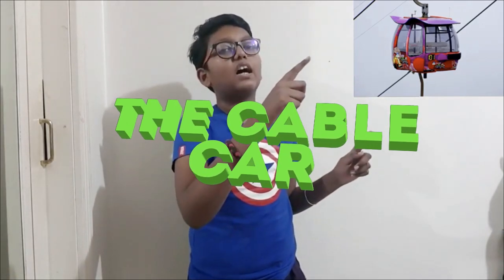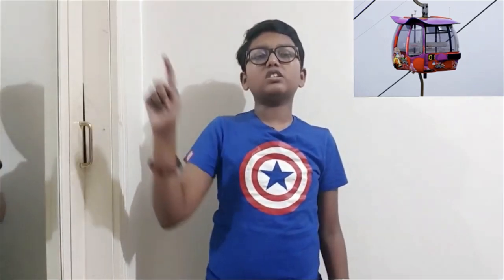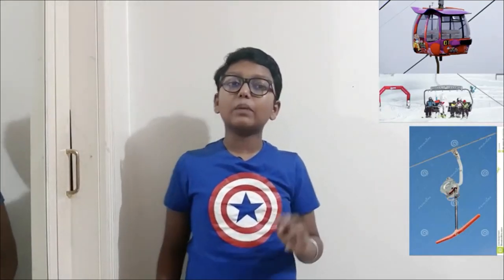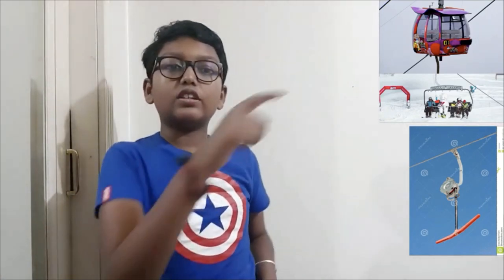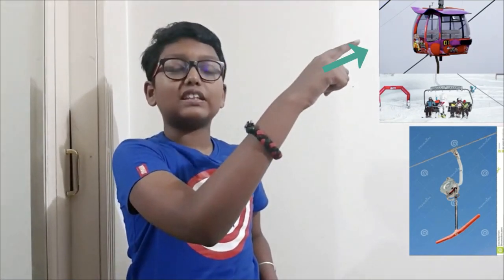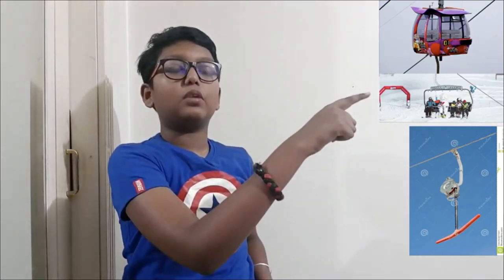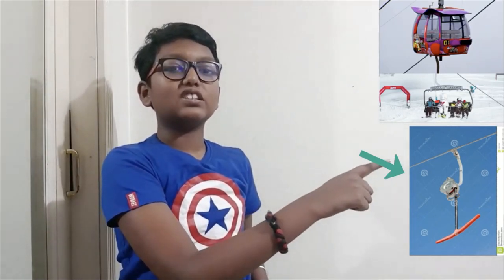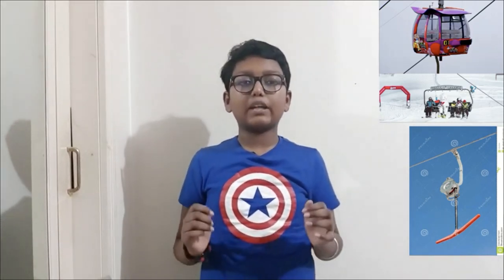What is a Cable Car - Cable Car System | Facts about Aerial Cable Car. (Quicktalks #4)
cable car facts -Ever wonder how the cable car was built? Aerial Cable Car|
Some Facts about cable car. Cable Car Facts Cable cars only move forward
How do cable cars work? in this video, I explain all about cable car.
Hope you enjoy my video about the cable car. I love to travel in a cable car.